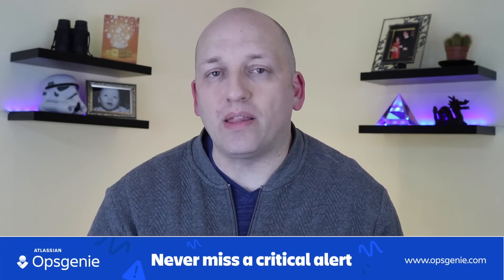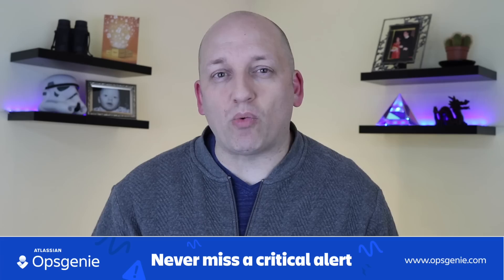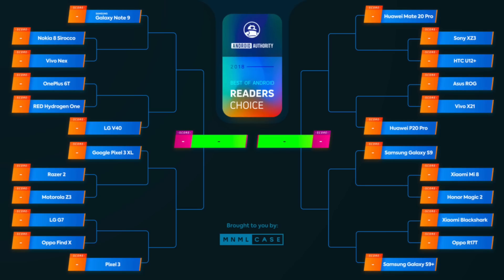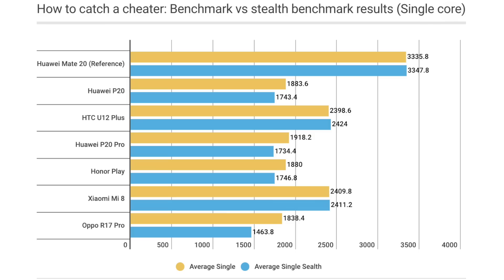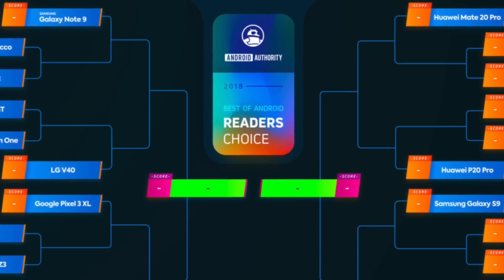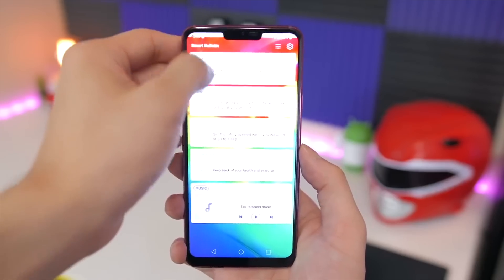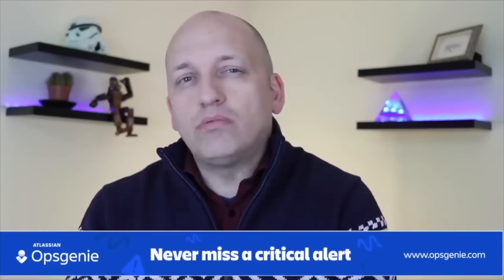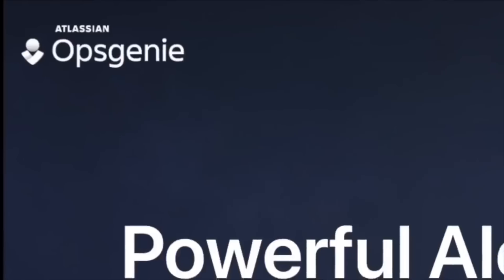Phones We Caught Cheating Benchmarks in 2018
for more info on OpsGenie

Jayce talks about the current state of Benchmarks.